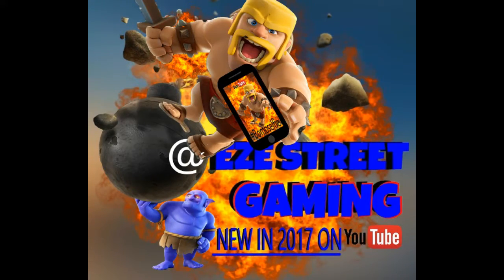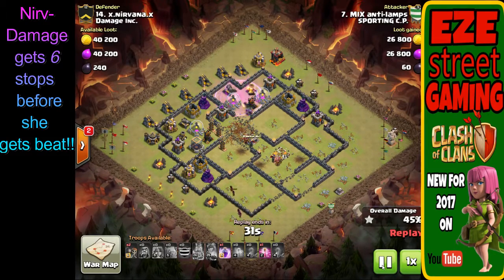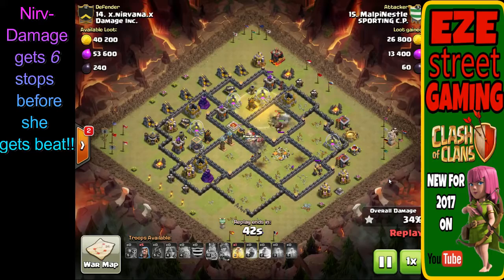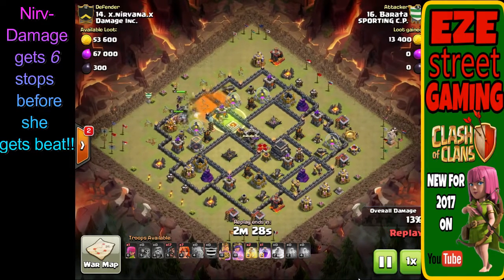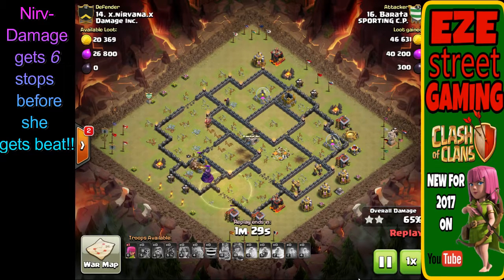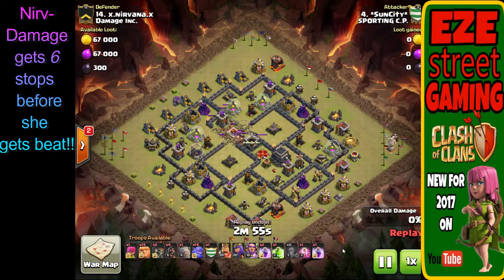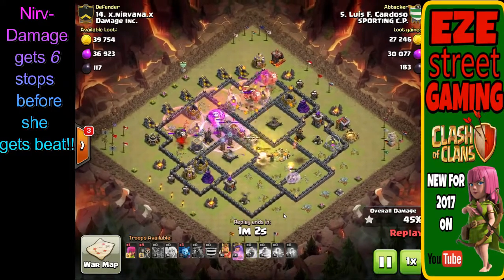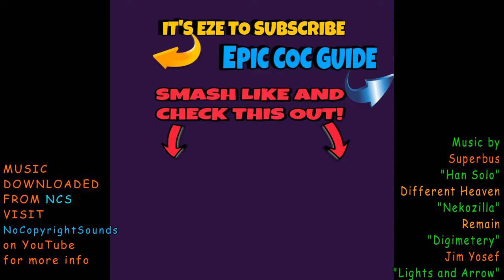Clash of Clans | CLAN WAR Defense 101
a RARE look at Damage Inc on defense as we bring you the 2nd straight video featuring Nirvana AKA NirvDamage.
NirvDamage stood tall as a TH9 forcing the other clan to attack her 7 times before she finally gave up a 3! This included 4 attacks from TH10 and 11!!